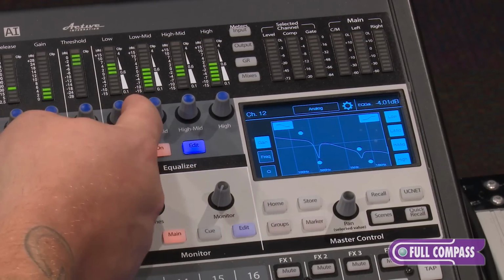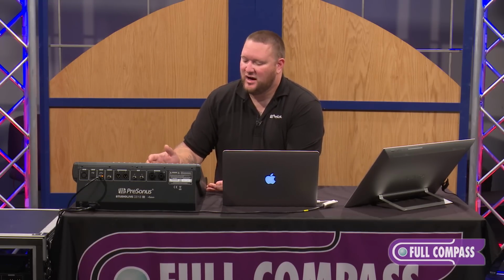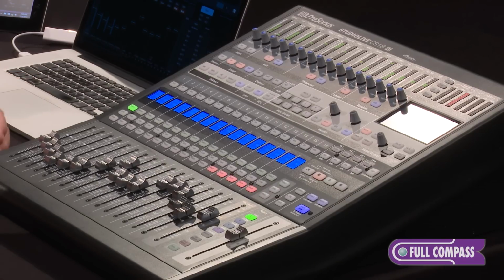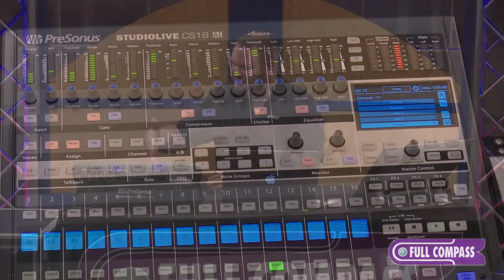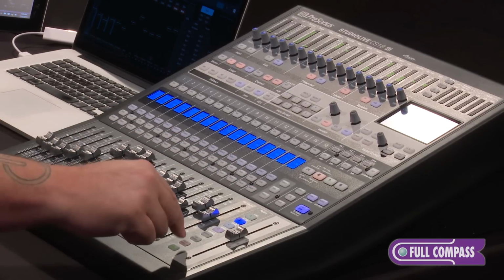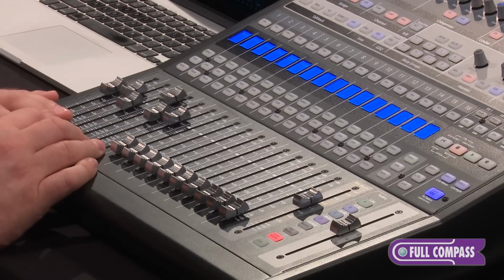PreSonus StudioLive CS18AI Ethernet/AVB Control Surface Overview | Full Compass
The PreSonus StudioLive™ CS18AI mix controller is a versatile, scalable, modular control surface for PreSonus StudioLive RM16AI or RM32AI actively integrated, rack mount digital mixers and the Studio One digital audio workstation. Networked with StudioLive RM-series mixers via AVB Ethernet and PreSonus UCNET technology, the CS18AI enables complete hardware control of all mixer features. With a CS18AI combined together with a StudioLive RM mixer, you can keep your mixing I/O on stage in a rack, while running the mix from hundreds of feet way via a lightweight Ethernet cable—eliminating the need for a cumbersome analog snake and a separate stagebox. In addition to mixing with the CS18AI’s touch-sensitive motorized faders, using a StudioLive RM as your mix core allows you to integrate an iPad®, a large Windows® 8 touch screen, or a combination of them all for an unprecedented mixing and control environment.

The 19-inch, rack-mountable StudioLive CS18AI has the same footprint as a StudioLive 16.4.2AI console but features 18 touch sensitive motorized faders to control up to 64 input channels (when used with two cascaded StudioLive RM-series mixers) and the mixer’s Fat Channel processing section. An RGB Channel Select button makes it easy to identify and switch between channels and the CS18AI also features a 16-channel scribble-strip display and a 4.3-inch color touch screen.